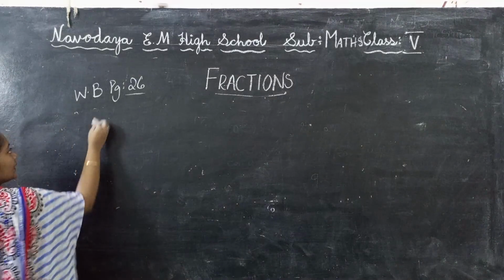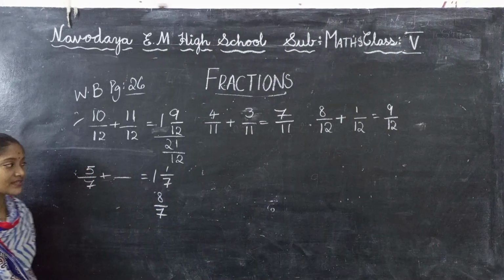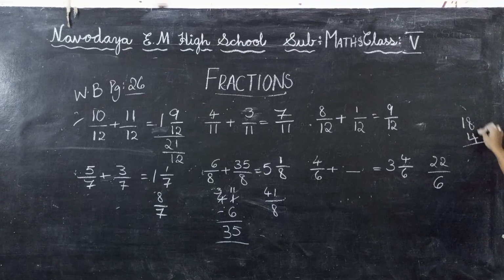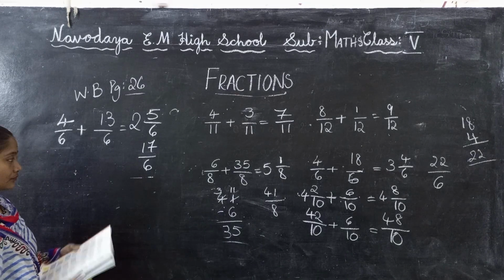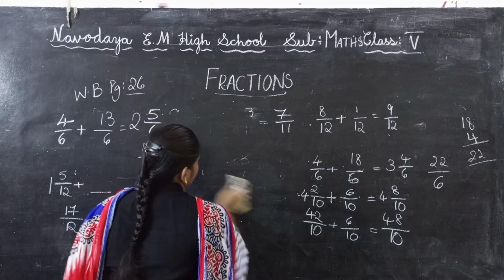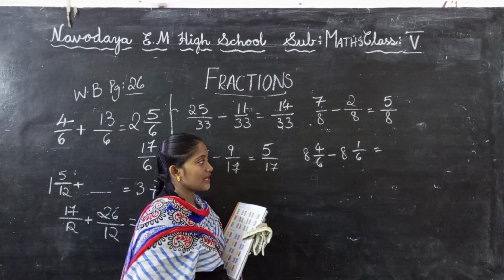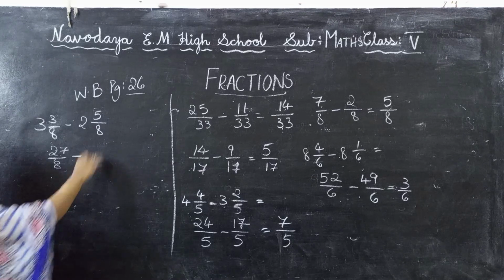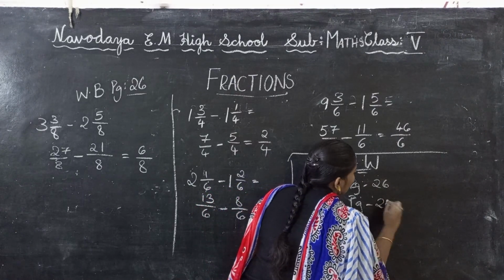5TH MATHS 23 07 2021